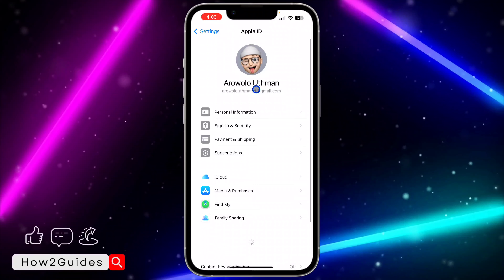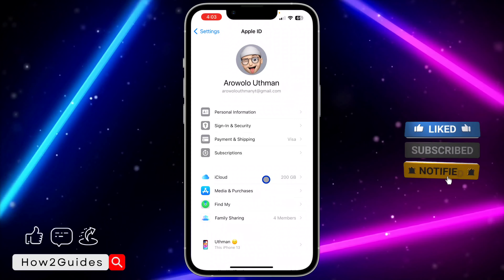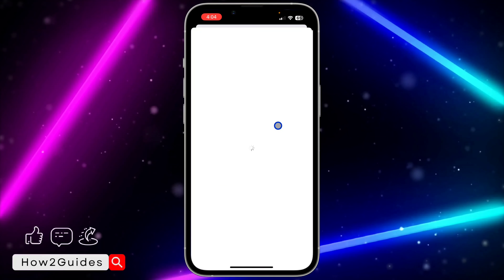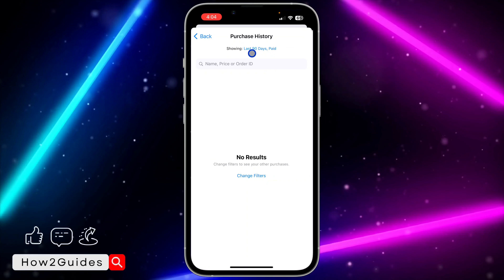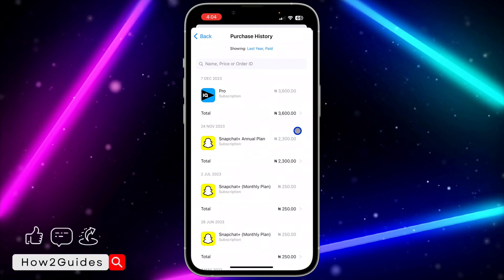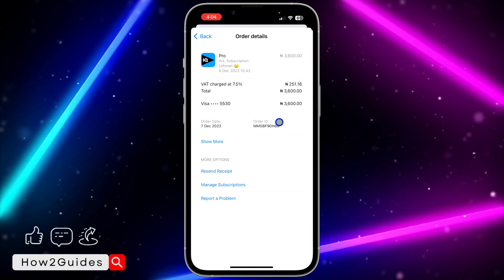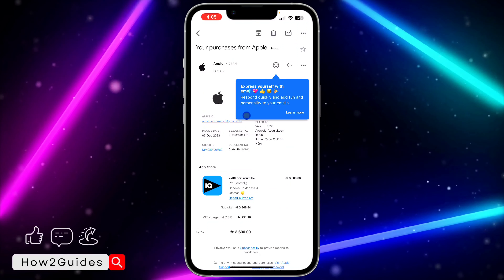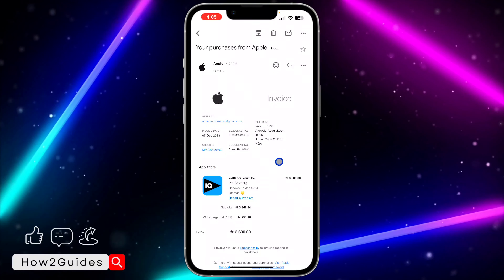How to Request Receipt for Purchase on iPhone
Learn how to request receipts for your purchases on iPhone with our step-by-step guide! Whether you need proof of purchase for warranty claims or want to track your expenses, this tutorial has you covered. Watch now and ensure you have all the necessary documentation for your purchases.